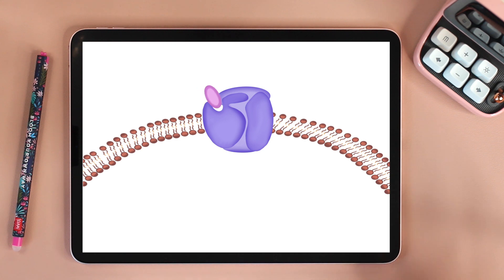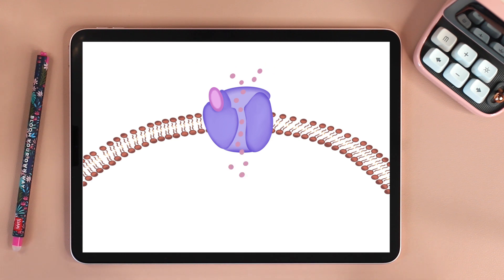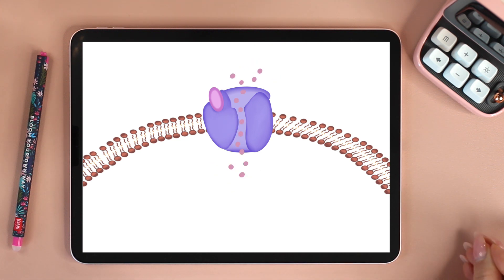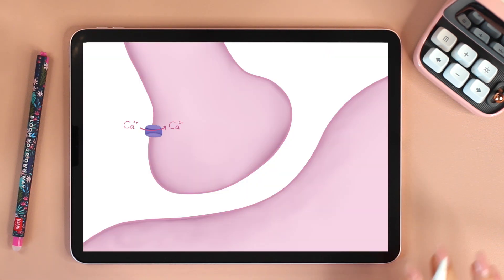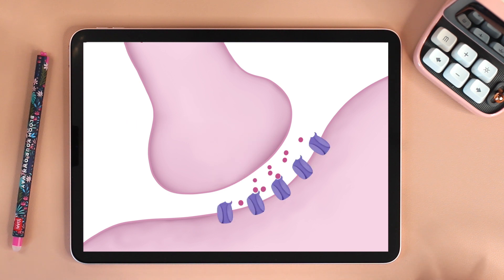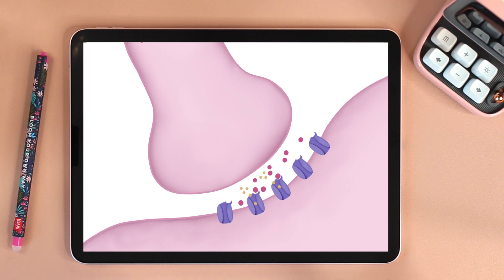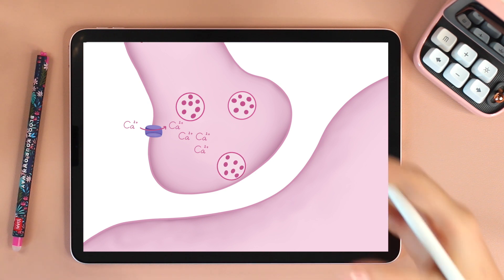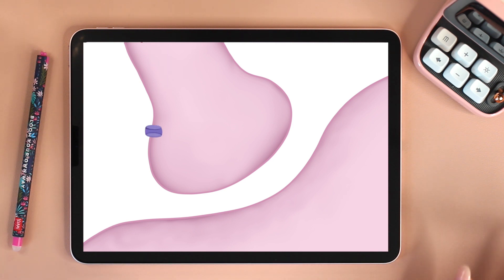Ligand Gated Ion Channels - Cell Signaling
AP Biology - Signal Transduction.

Ligand-gated ion channels are membrane receptors.
When the signal binds to the receptor, it changes its shape, which causes the gate to either open or close. When the gate is open, the channel allows the diffusion of ions.
Ligand-gated channels are very important in neurons. The neurotransmitters are the ligands that bind to receptors on the post-synaptic cell. The binding of the neurotransmitters opens the gates allowing specific ions to diffuse.

Share your notes on instagram @willow_s_notes